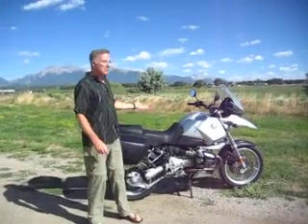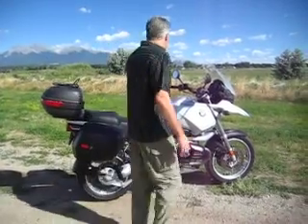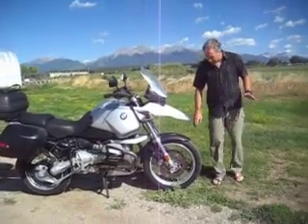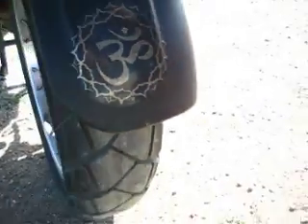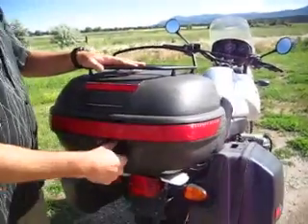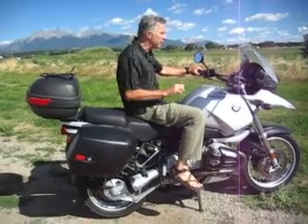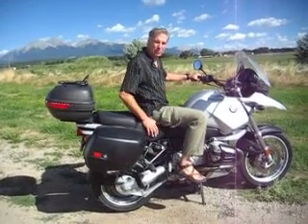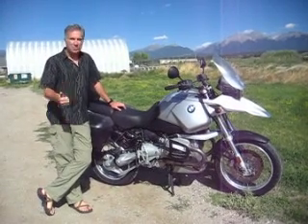2000 BMW R 1150 GS Motorcycle For Sale